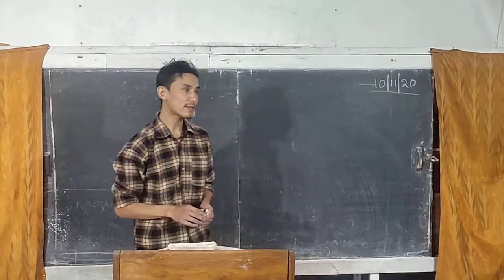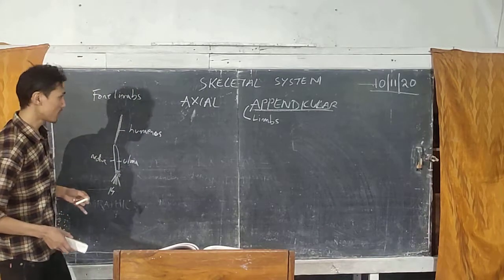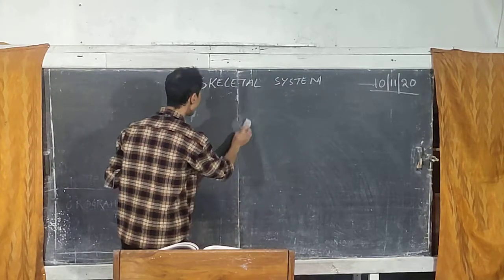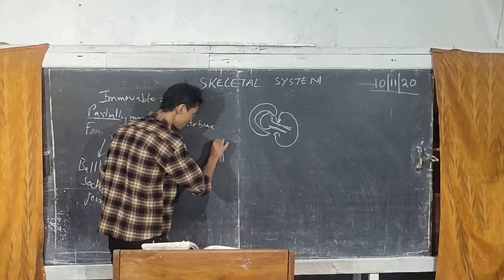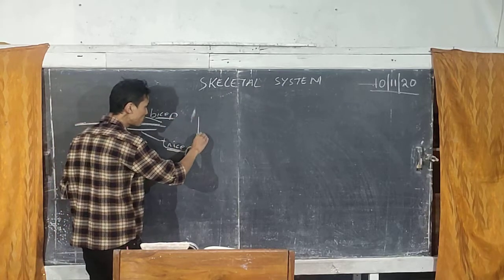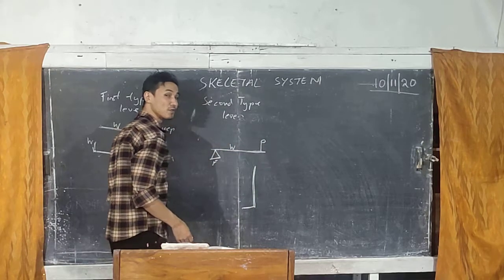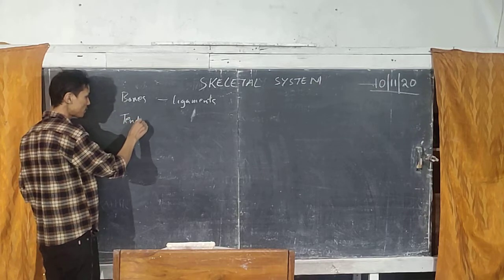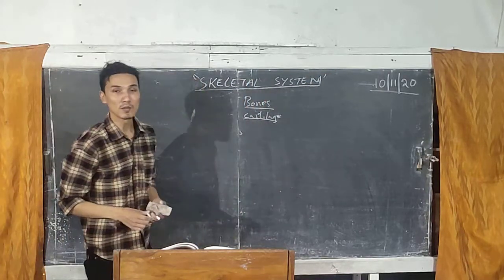Class 9 Biology Chapter 12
Skeleton - Movement And Locomotion - Part 2 - Joints